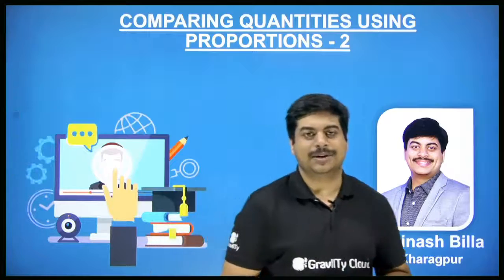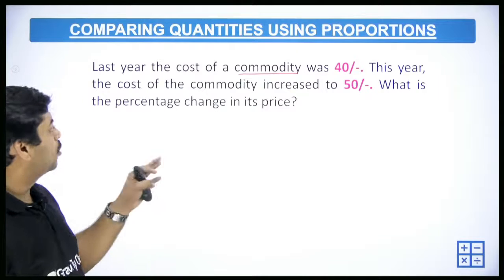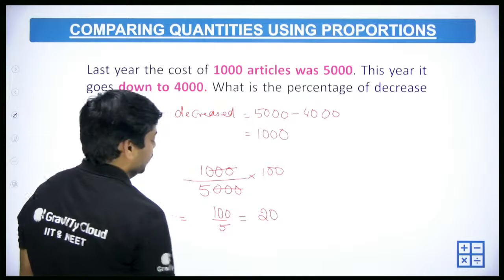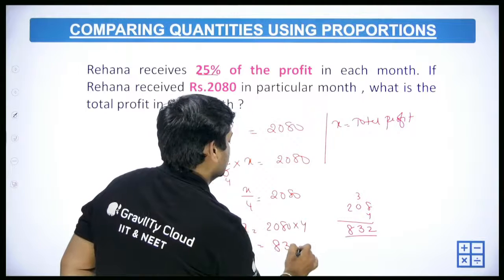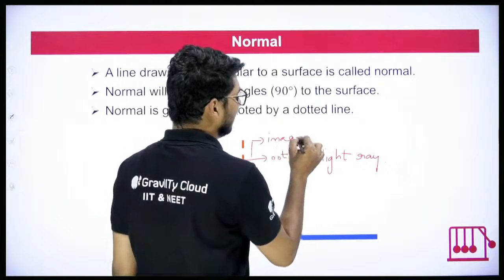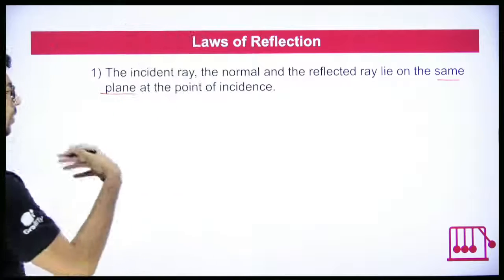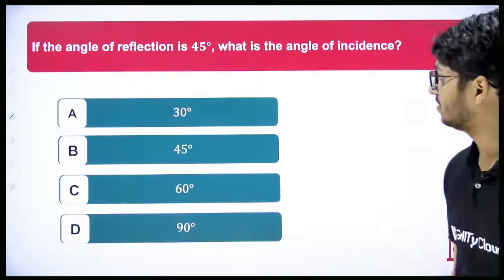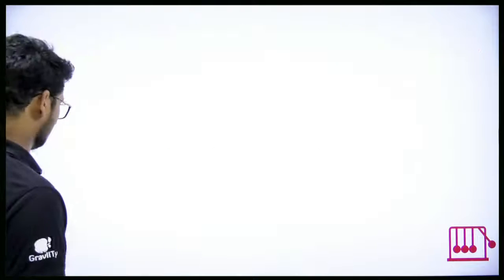Comparing Quantities using proportions | Class 8 | Maths | CBSE, ICSE, IIT & NEET Foundation